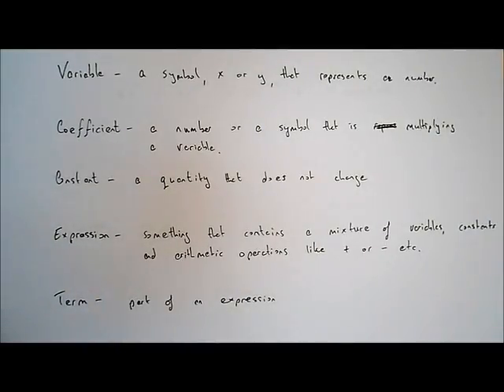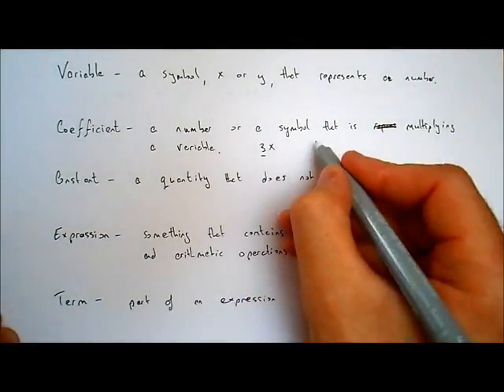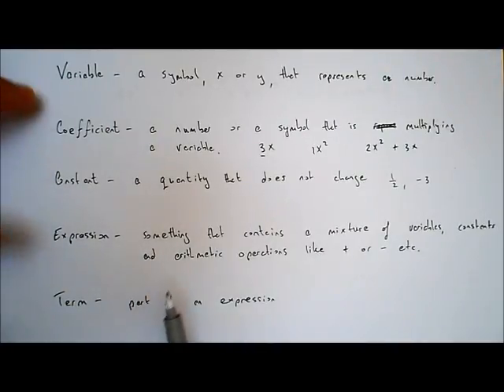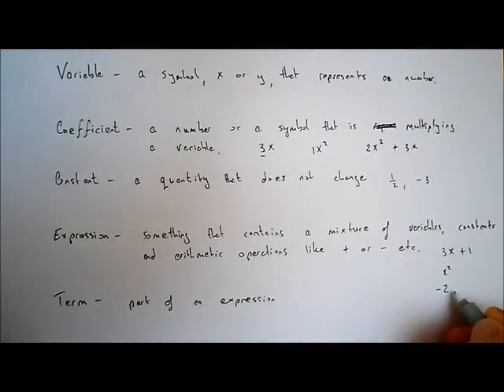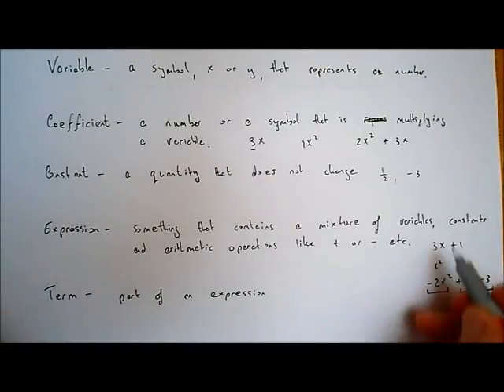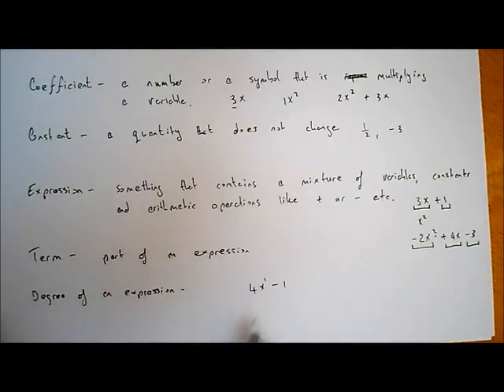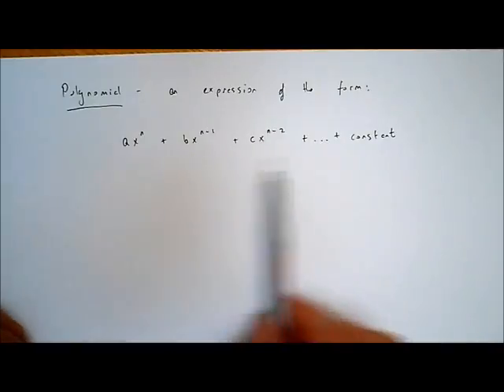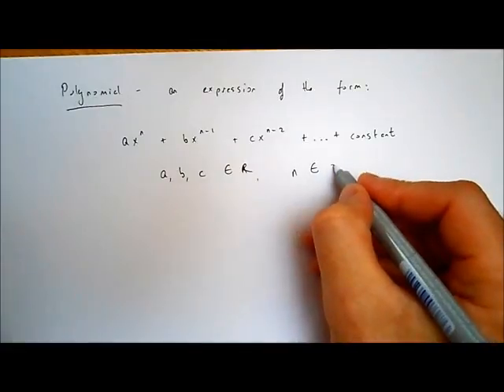Expressions variables coefficients constants terms polynomials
Definitions of expressions, variables, coefficients, constants, terms and polynomials